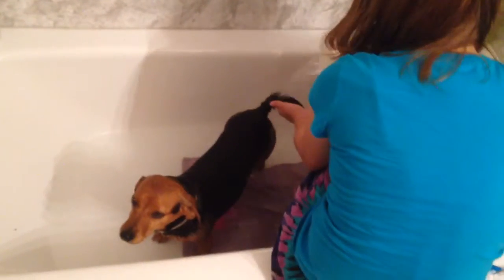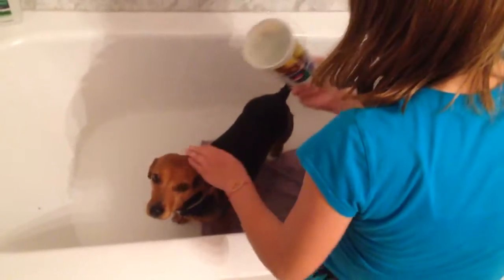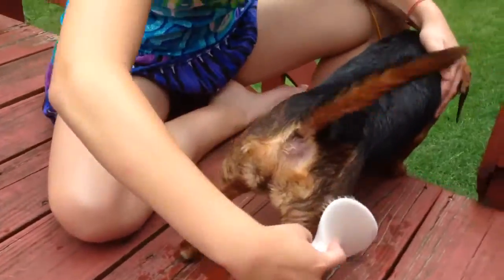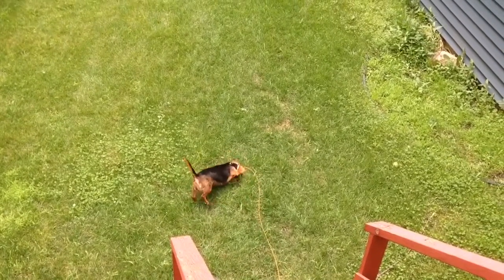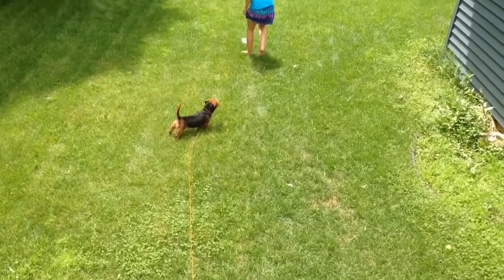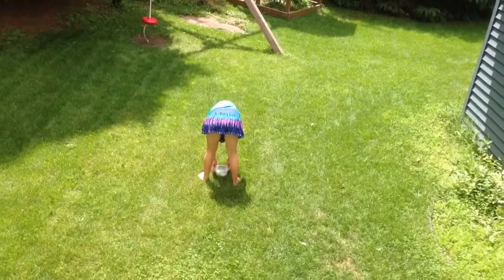Carley's bath time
Today's video is a video from yesterday about bath time.